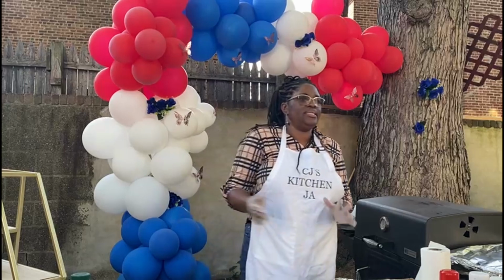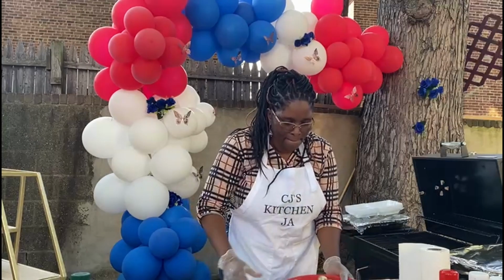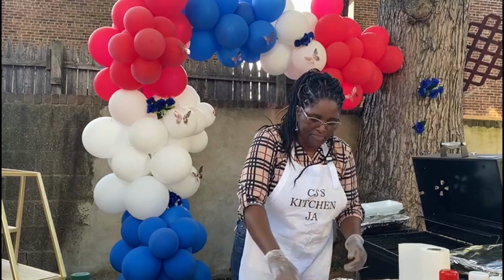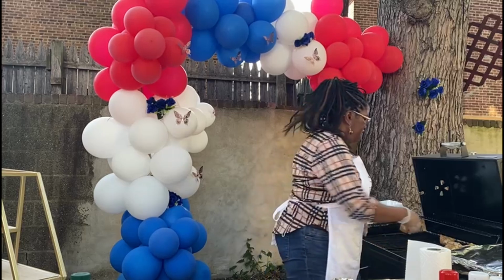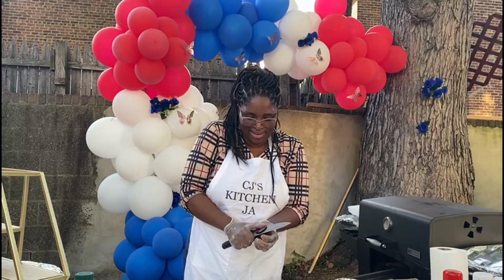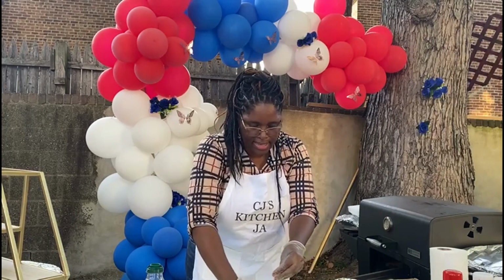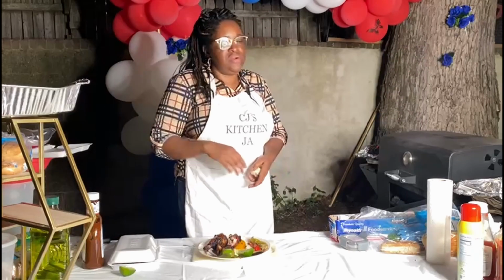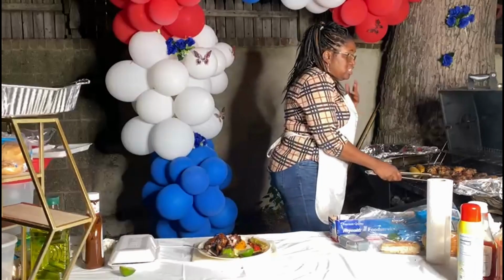Cook With Me: 4th of July Edition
Hi Guys! In today’s video I’ll show you how I celebrated July 4, Jamaican style of course!

Timestamps:
00:00 - Introduction
01:30 - Grilling Drumsticks
02:40 - Prepping Vegetables
03:30 - Grilling Corn
04:53 - Prepping Vegetables
07:50 - Adding Veggies to Grill
10:22 - Finished Product + Mukbang

Song Title: CJ’s Kitchen Ja
Artiste: Thea Mafia
Prod. by: Rebbel Beats